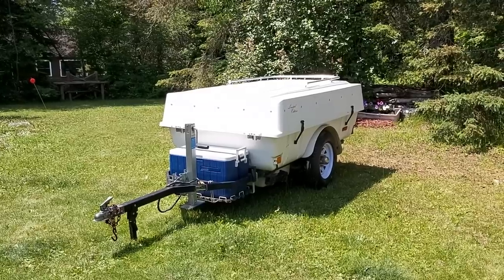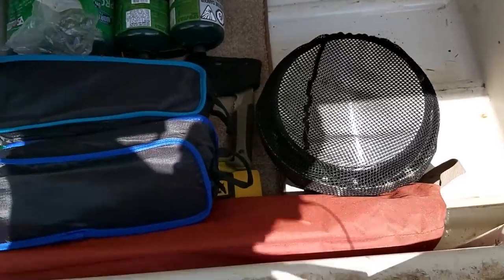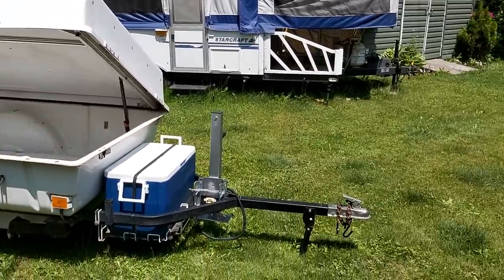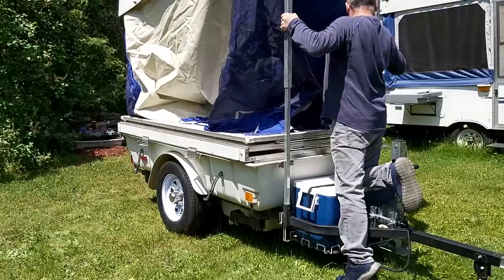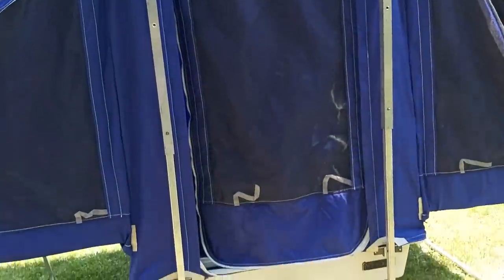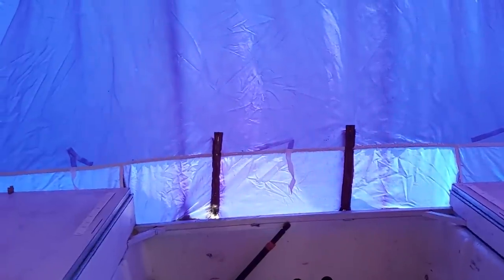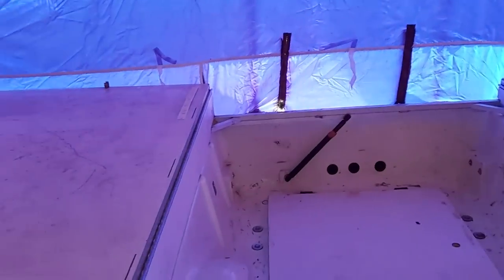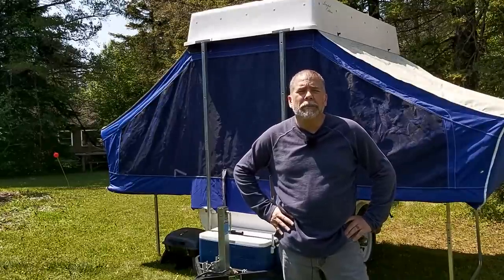The Aspen Ambassador Motorcycle Trailer: Pop-up Luxury for the Adventure Seeker!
The Aspen Ambassador motorcycle trailer sleeps up to four people and is towable with a Honda Goldwing or other large motorcycle.  This little pop-up has a huge cargo area as well so you can easily fit all your gear.  With two separate beds, the design is particularly useful for two campers who would prefer to not have to sleep in the same bed (but that is an option).  Let the adventure begin!